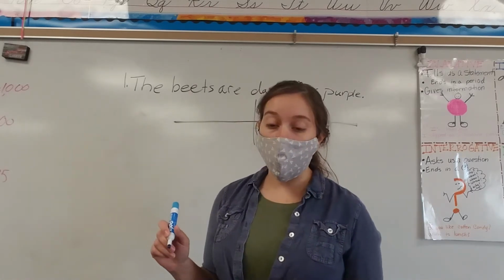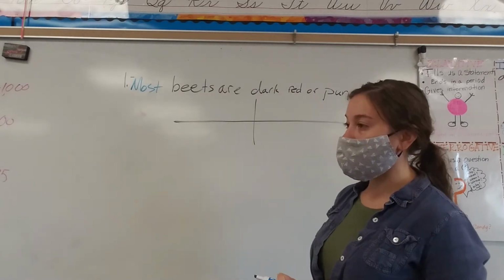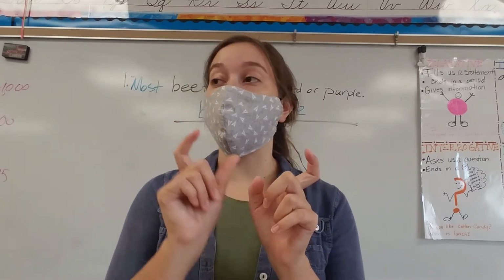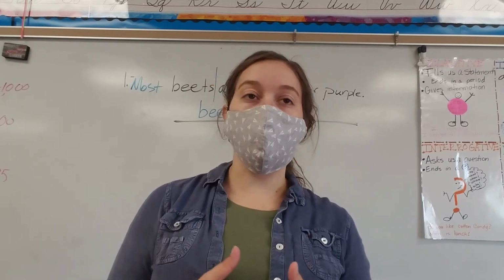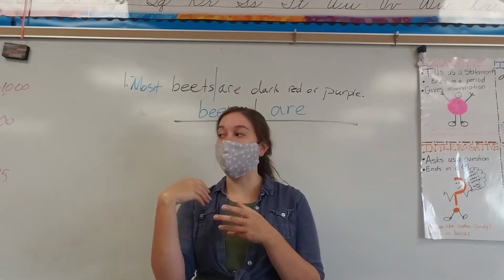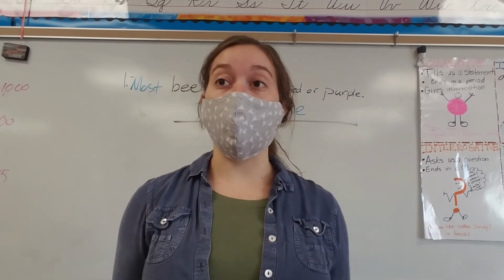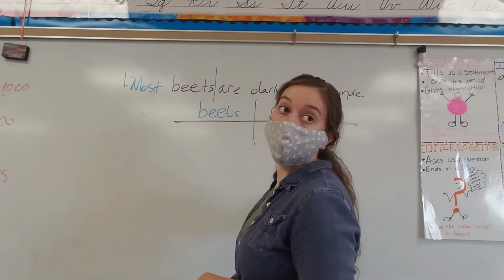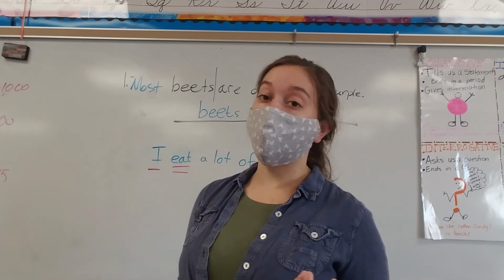English pg. 13-14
Diagramming Sentences